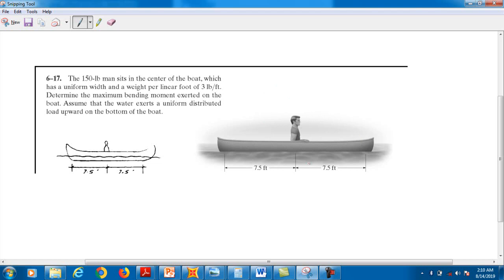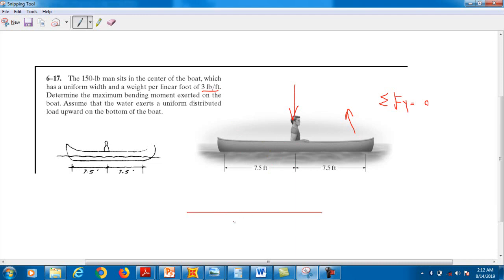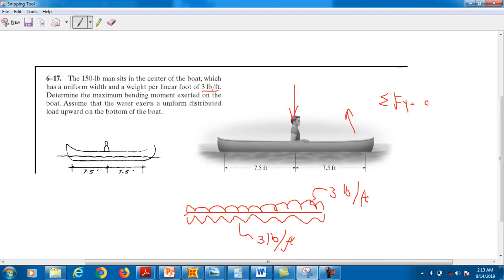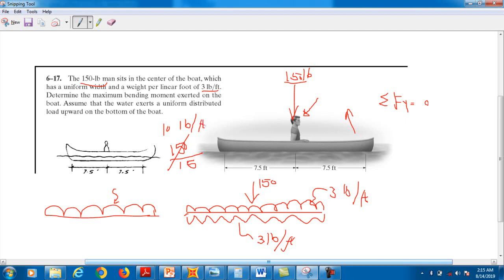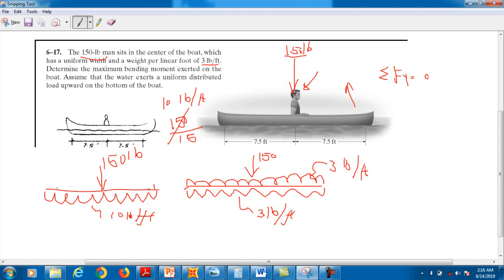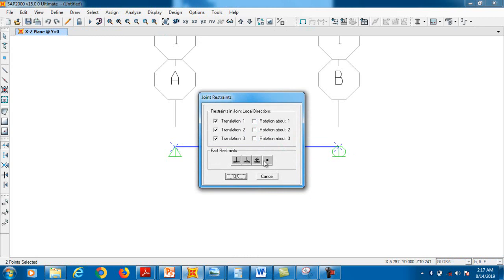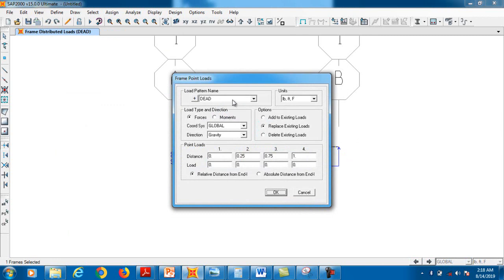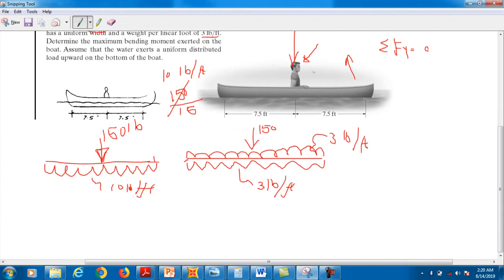7 lec shear force and bending moment for boat in SAP2000